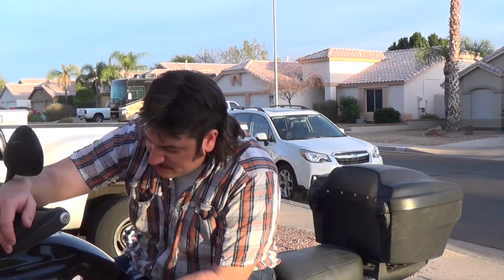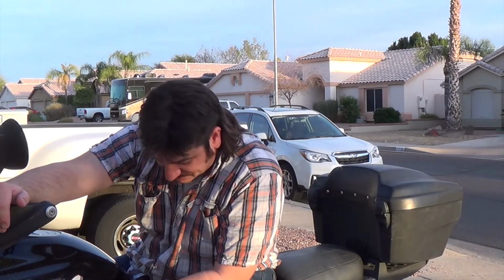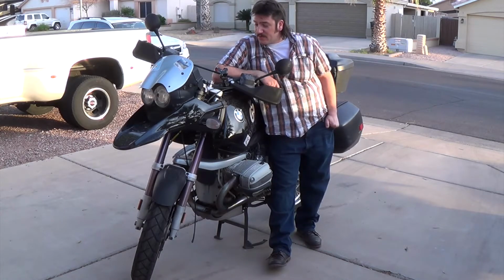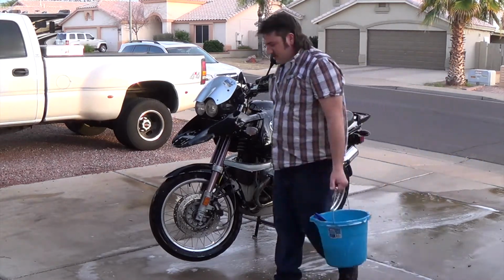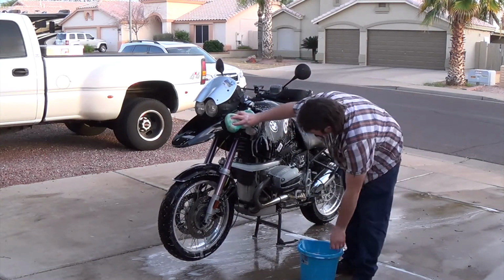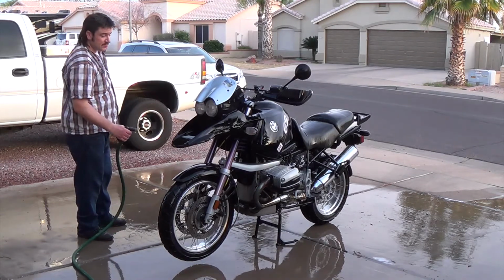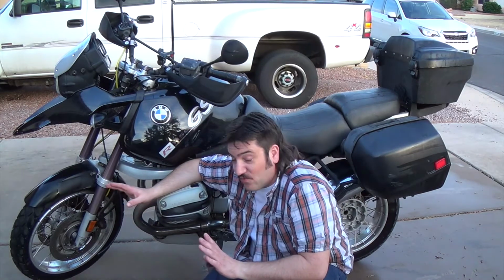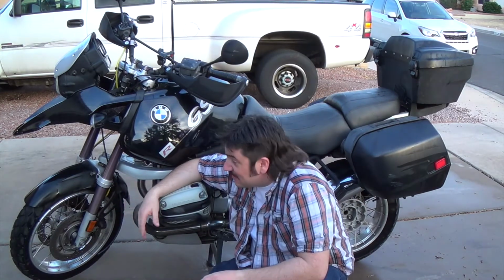Mully's motorcycle madness: 2003 BMW R1150GS Motorrad repair, (speedometer repair).